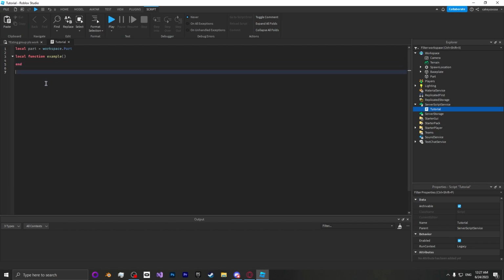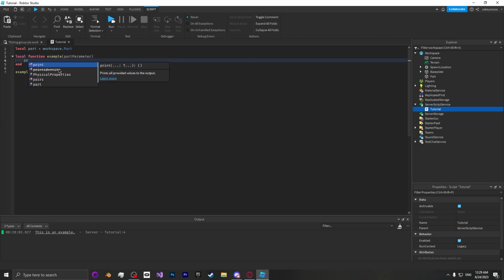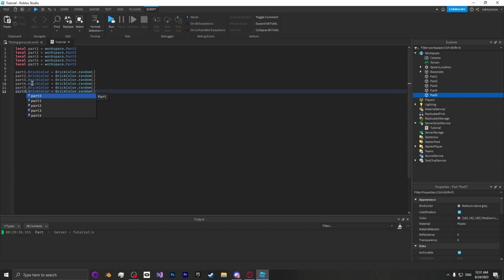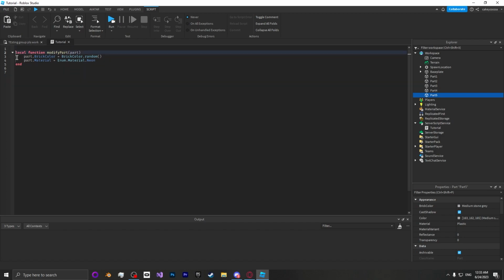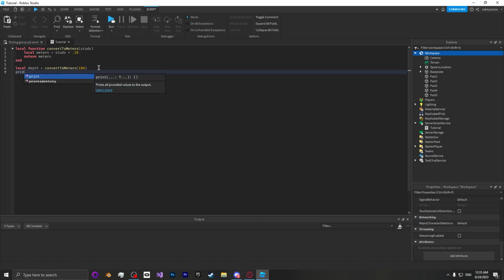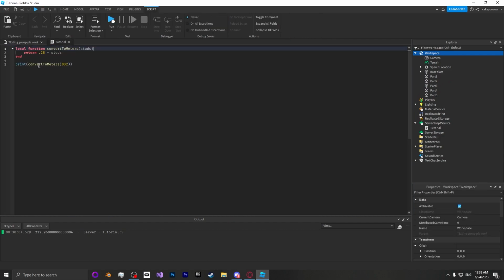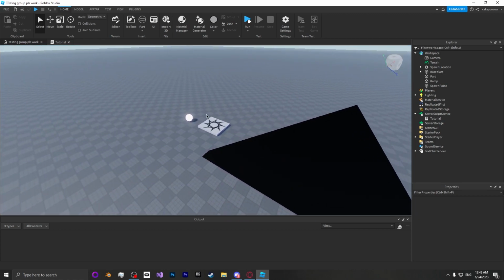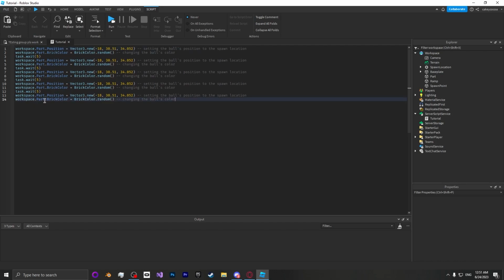Roblox Scripting Tutorial #2.5: Functions & Returning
I forgot to cut the OBS part when giving the challenge...

Time Stamps:
0:00 Intro
0:30 Functions
2:53 Arguments & Parameters
7:39 Returning
12:26 Multiple Arguments & Parameters
14:12 Challenge
15:30 Solution
15:50 Outro (and some experimenting)